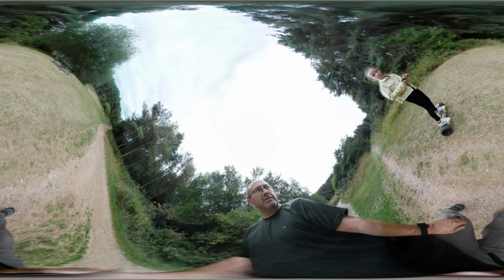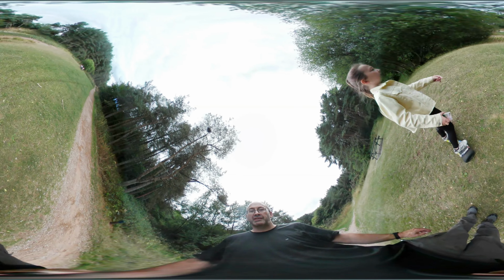Taking the Hoverboard off road in 360 - Gear 360 2017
Me & Lily took her hoverboard up to a local nature reserve to test its ability with rough paths etc - all filmed on the Samsung Gear 360 2017 model.
It coped admirably - hope you enjoy.